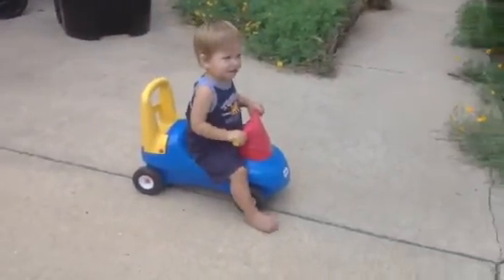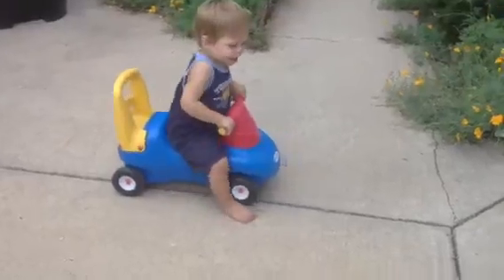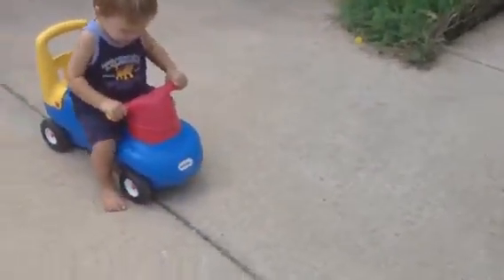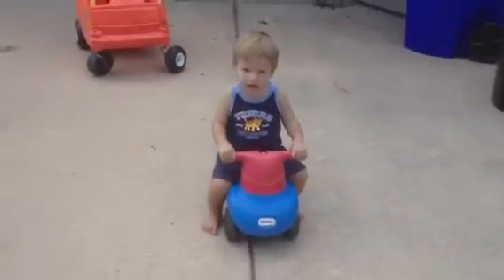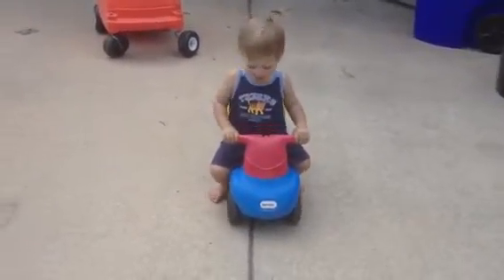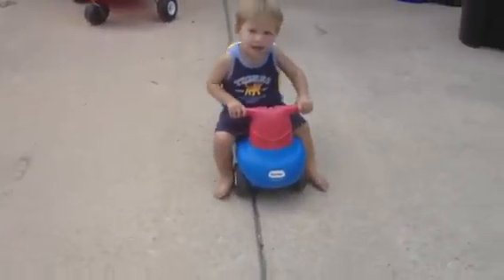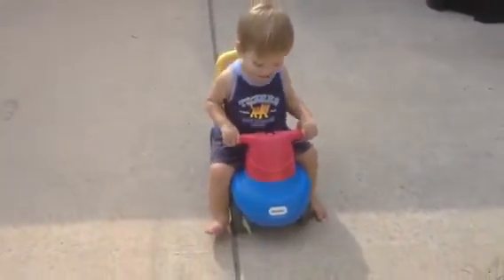Scooter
Luke shows off his scooter skills